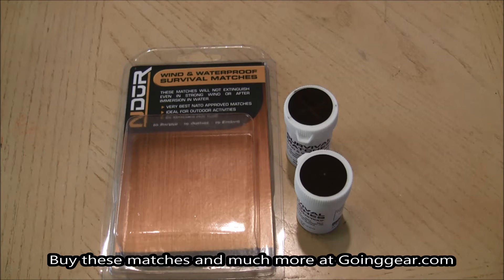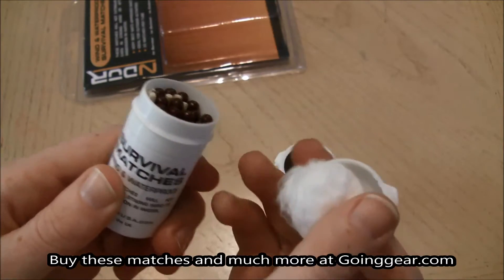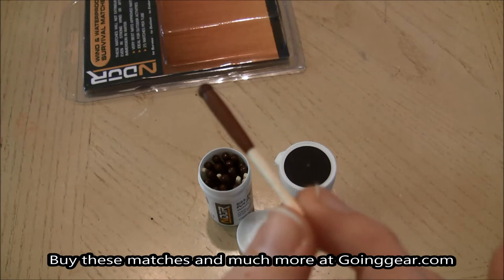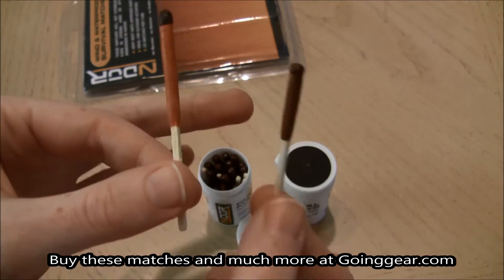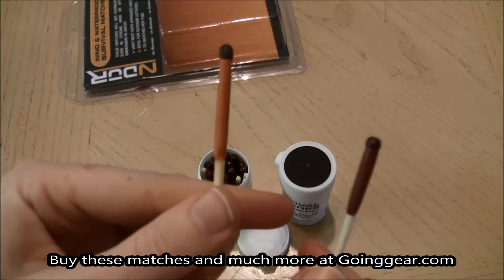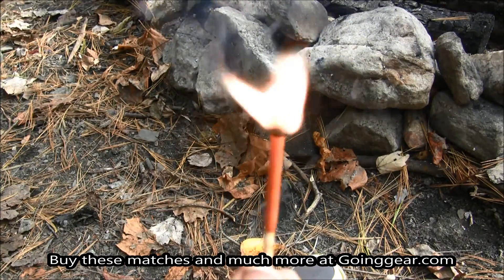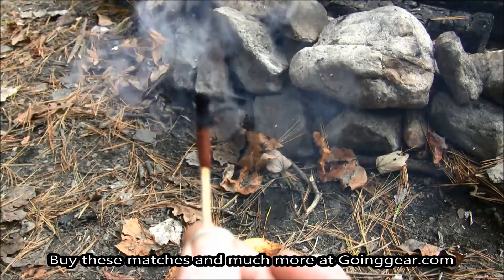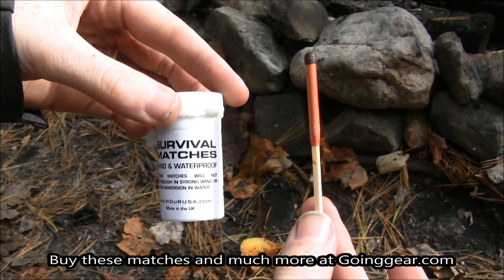Ndur Wind and Waterproof Matches Review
It never hurts to have a match to start a fighter, but it's painful when you don't have a match that can't hold a flame in wind and water. Ndur has solved that problem. Get yours at Goinggear.com